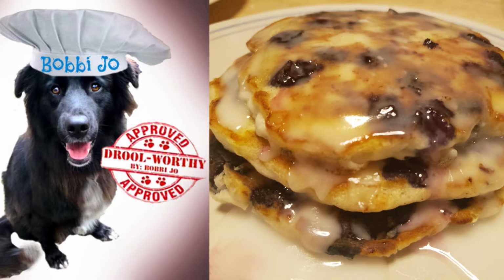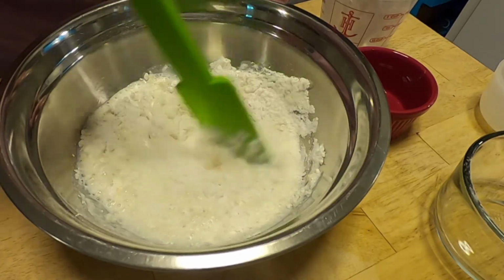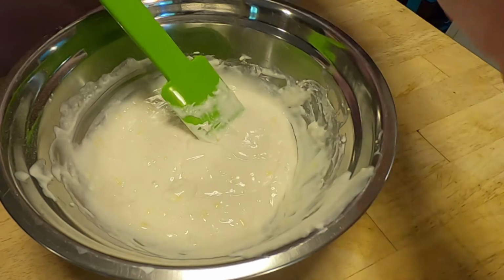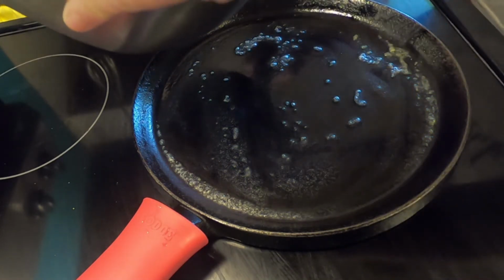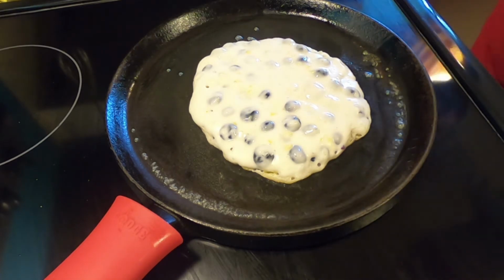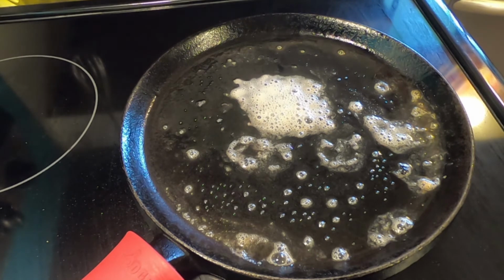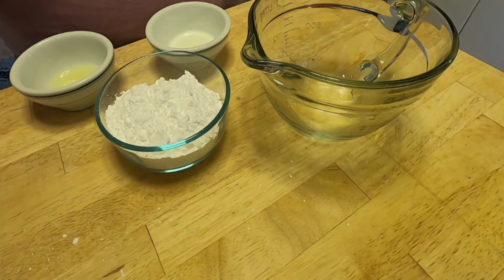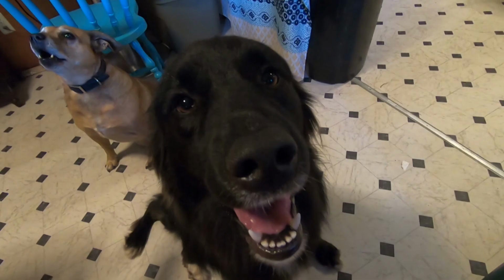Very Blueberry Lemon Glazed Pancakes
Today I teach my sister how to make pancakes. We are having Very Blueberry Lemon Glazed Pancakes made from Southern Biscuit Mix. Bobbi Jo and Carla May are also joining in on the cooking fun.